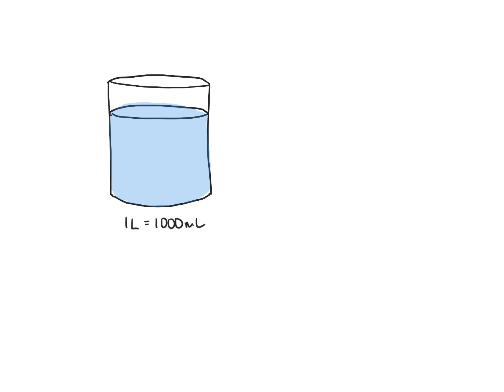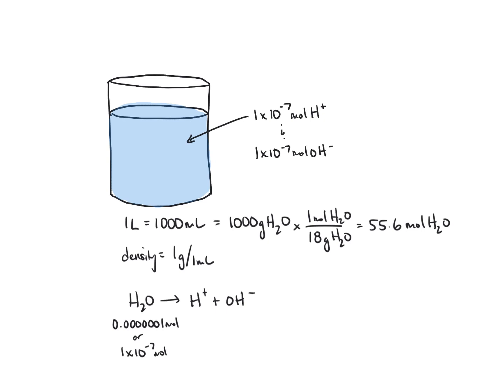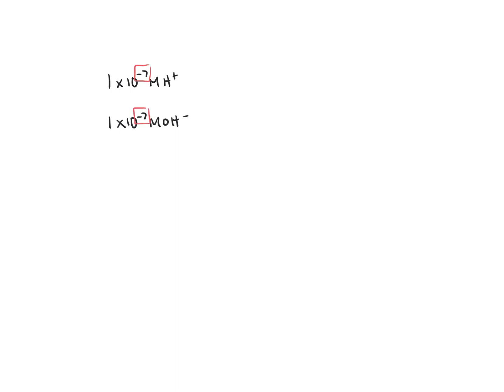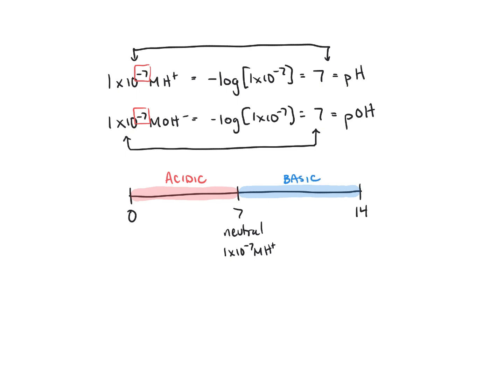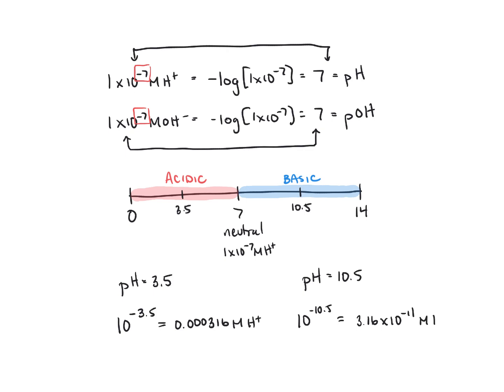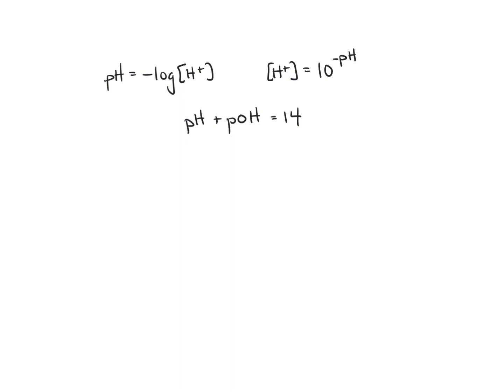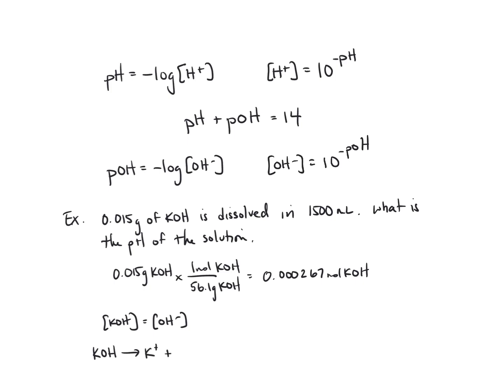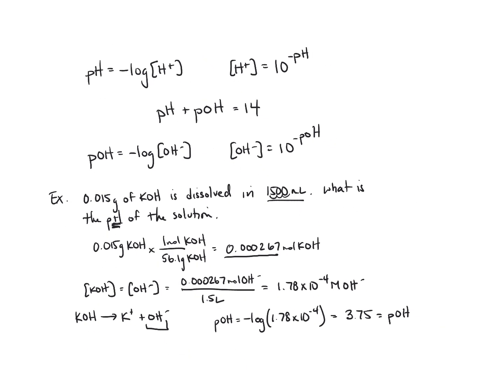pH & pOH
This is a video that teaches you about the basic calculations done with pH and pOH.